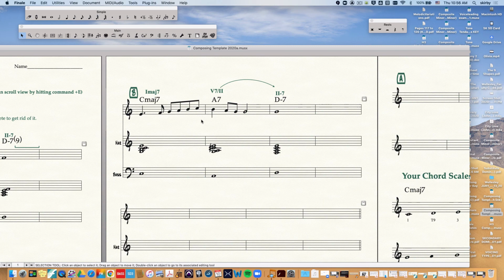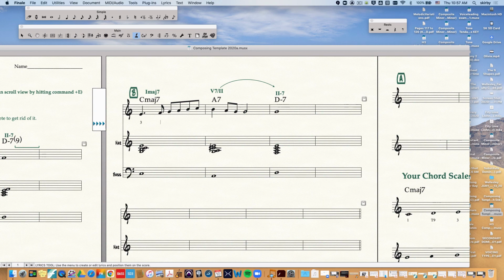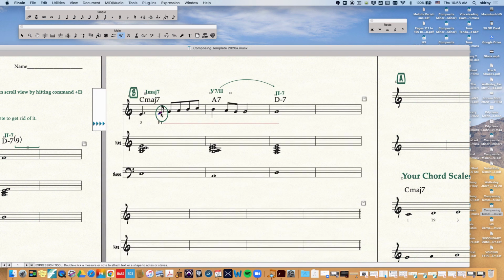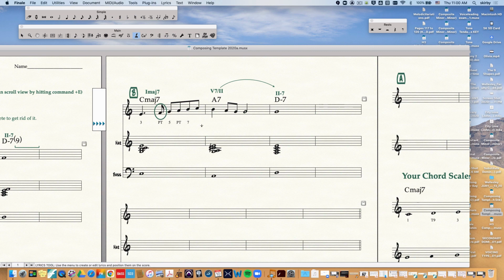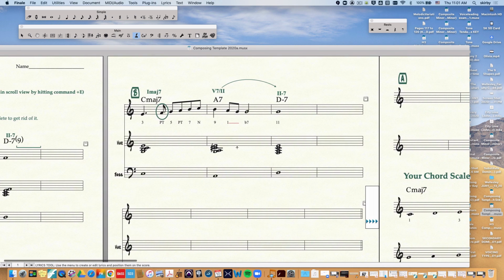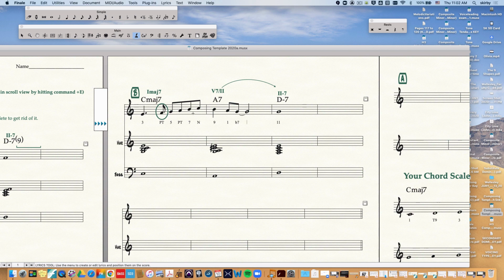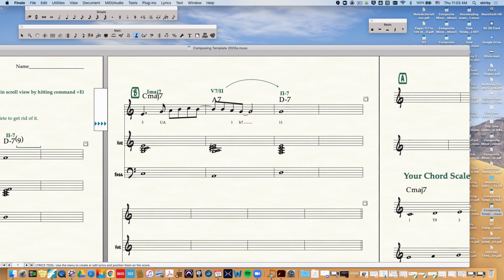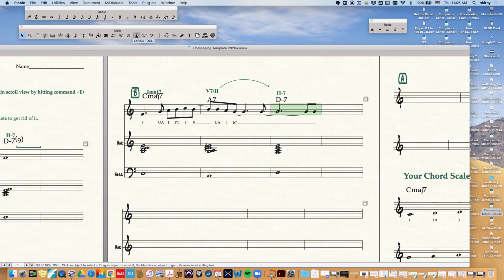Labeling Target and Approach Notes Clarification